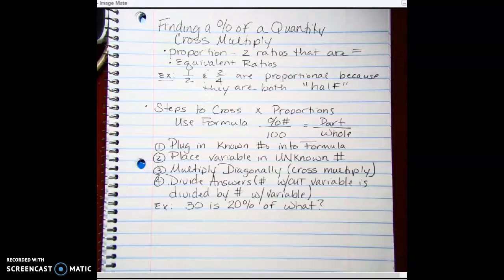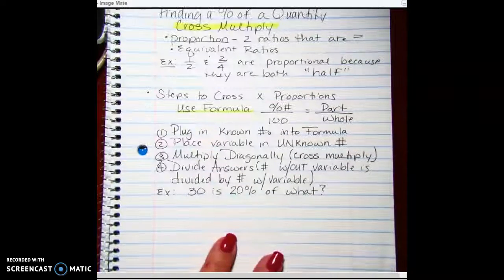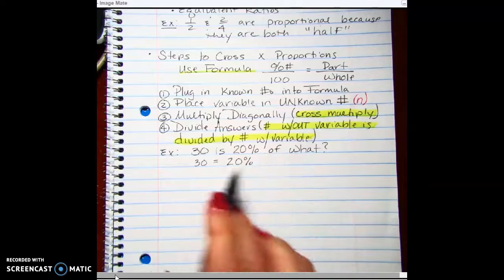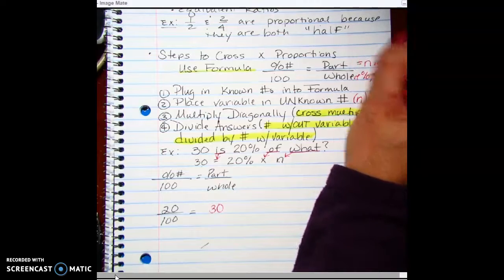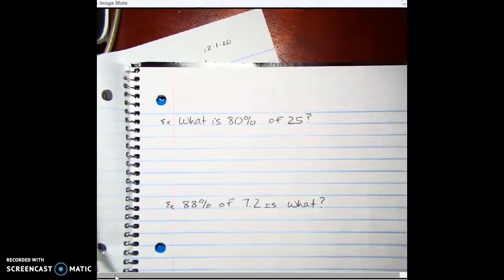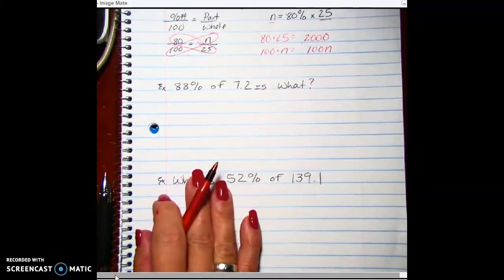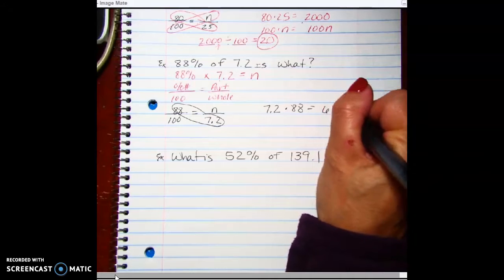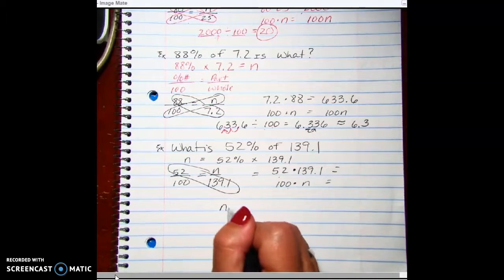Finding a % of a Quantity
Using cross mulitplication to solve for proportional amounts.